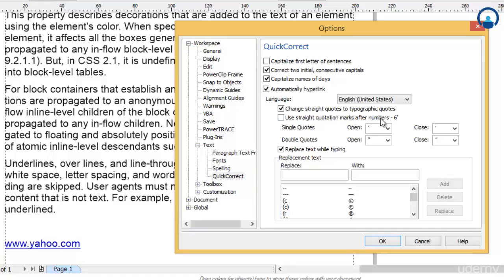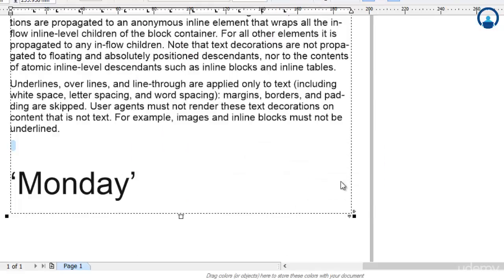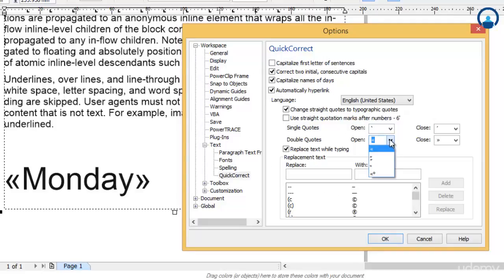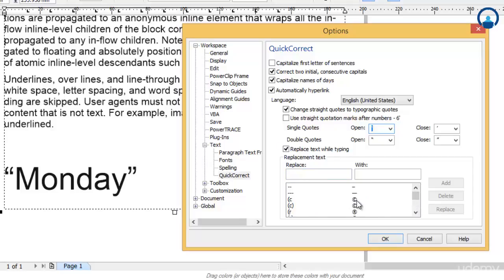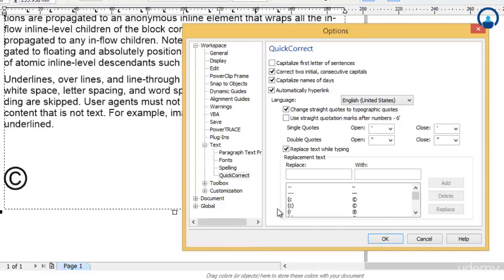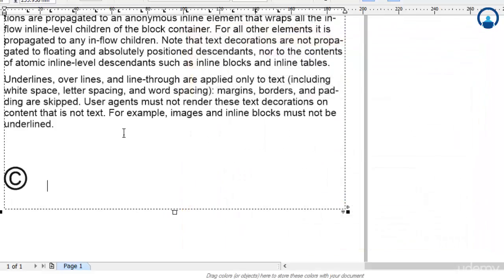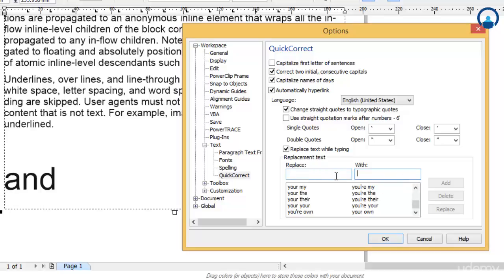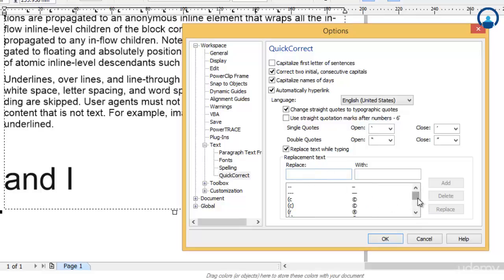048 Hypenation and Writing Tools part 3